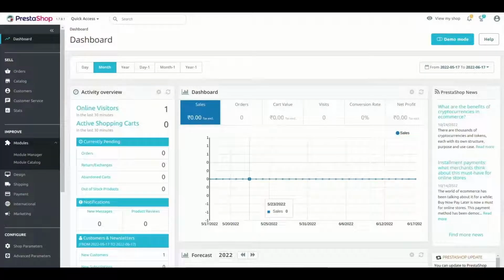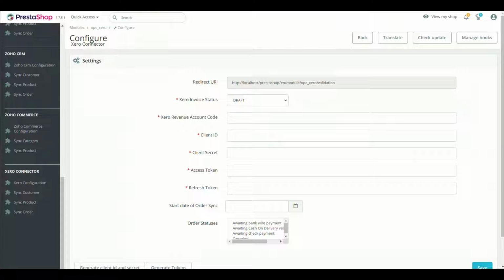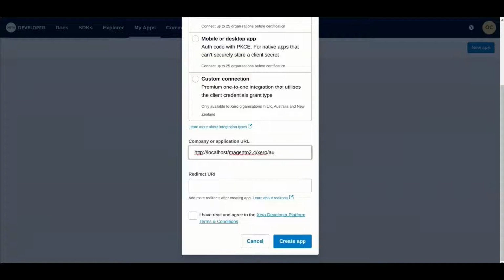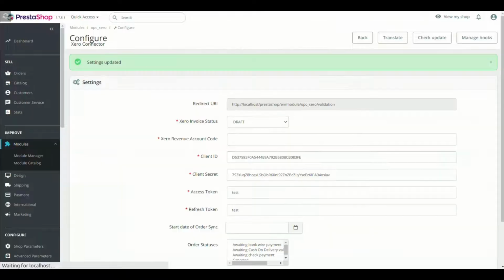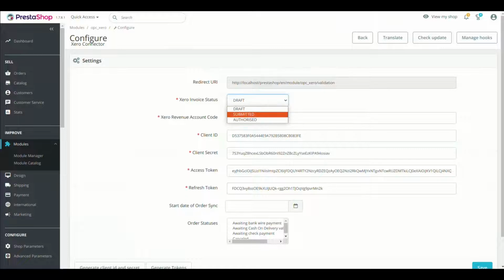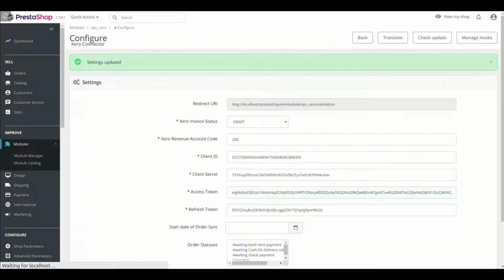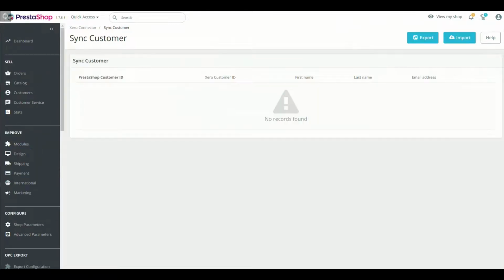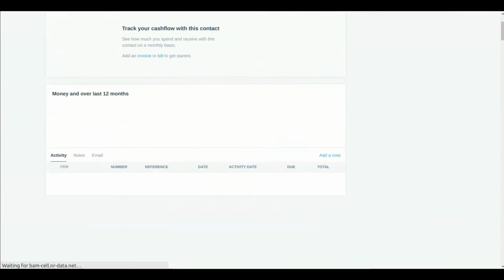Prestashop Xero Connector | Xero Integration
Prestashop Xero Connector | Xero Integration | Xero Connector

how to setup prestashop to xero connector
prestashop to zoho crm connector
connector
prestashop to zoho inventory connector
prestashop to zoho books connector
prestashop to zoho inventory connectors
salesforce marketing cloud connector for prestashop
prestashop erp integration
prestashop integration
prestashop amazon integration
prestashop to zoho inventory integration
prestashop sap integration
xero connector
integration
prestashop